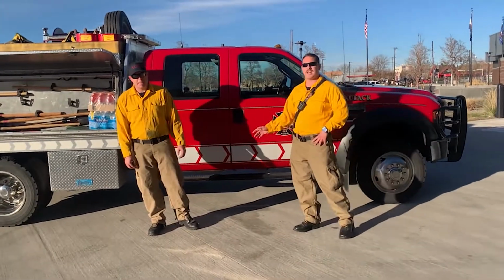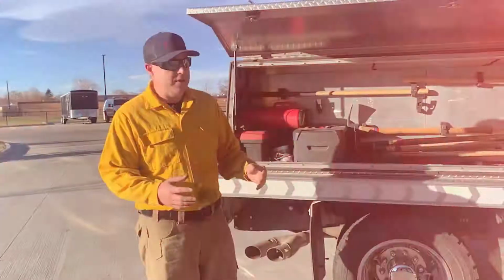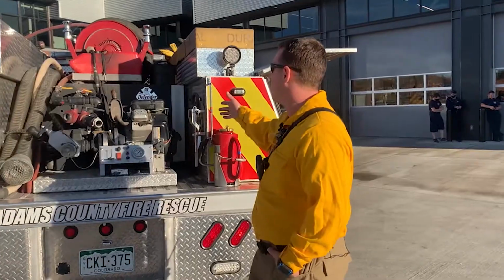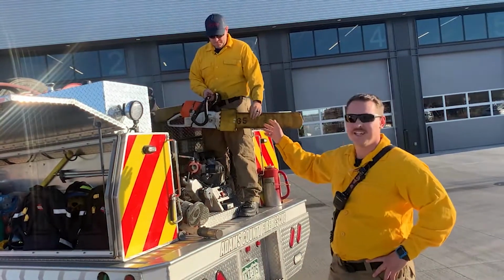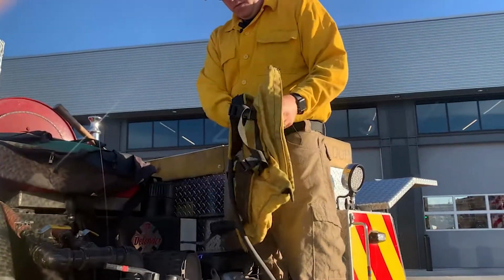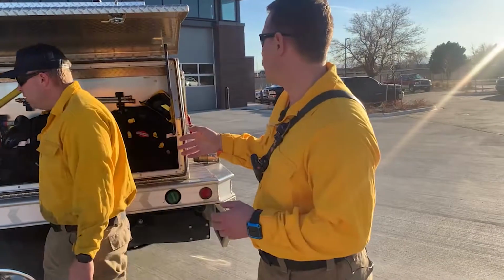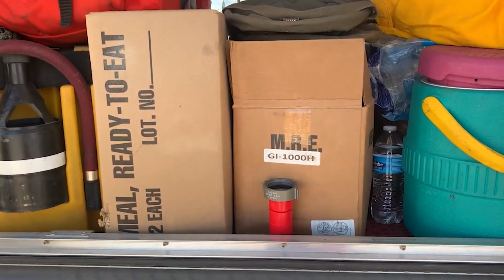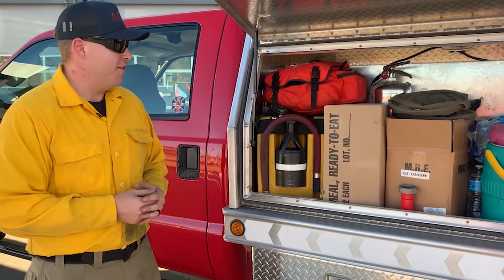Adams County Fire Rescue Brush Truck Tour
Although the weather is colder these days, unfortunately wildfire season will be here before you know it. In 2020, 625,000 acres were burned in our state, as we saw the three largest recorded fires in Colorado history.  ACFR's Wildland team was deployed on two of those fires, the Cameron Peak Fire and the East Troublesome Fire. Fire Medic Rob Haberer,  (who was deployed on the East Troublesome Fire) and Firefighter Ben Ramos give us a tour of Brush Truck 13.